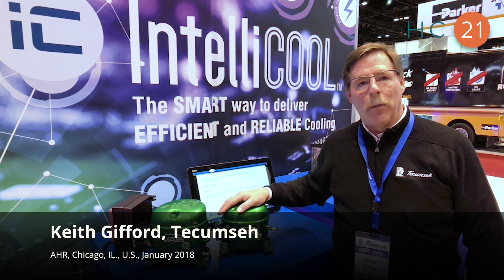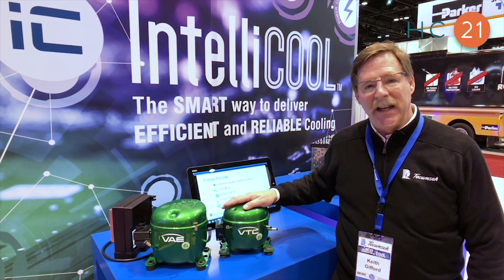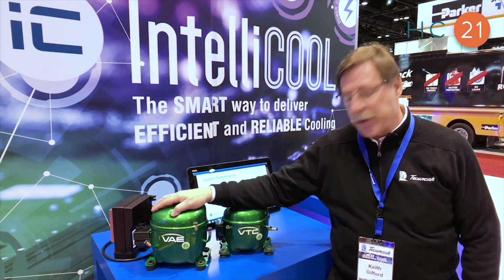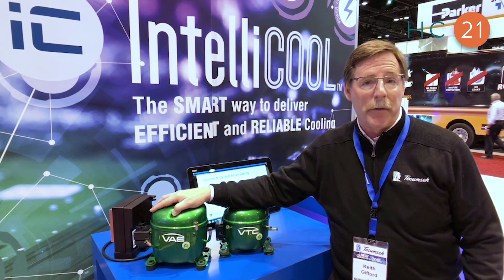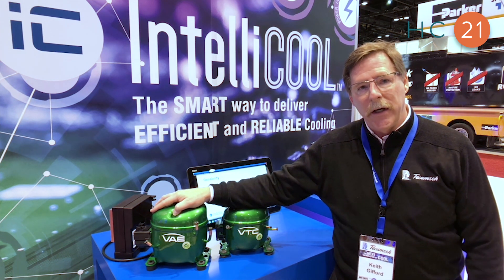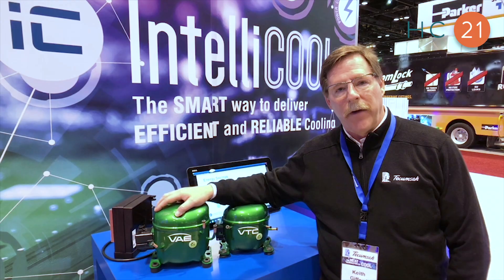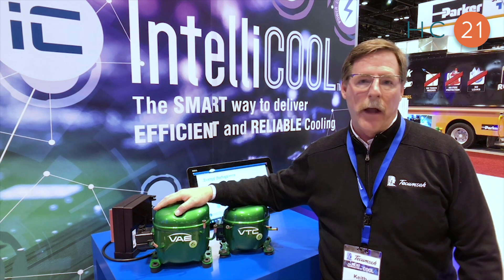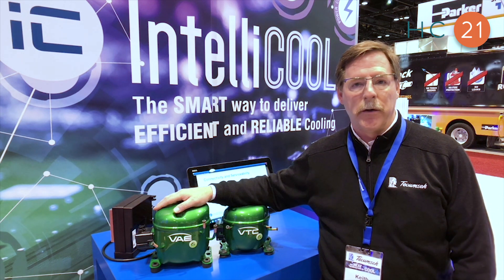Tecumseh launches variable-speed compressor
Compressor manufacturer Tecumseh showcased a new variable-speed compressor at the AHR Expo at Chicago’s McCormick Place.

Using variable speed technology, the VAE reduces overall energy consumption by dynamically matching compressor capacity to cabinet cooling demand, according to Keith Gifford of Tecumseh.

The VAE Series is optimized for use with R290.